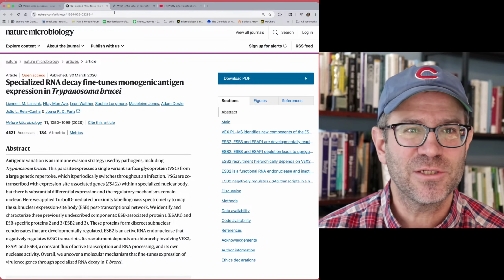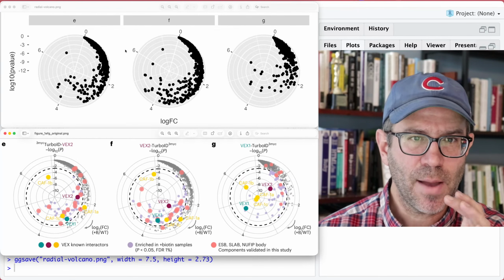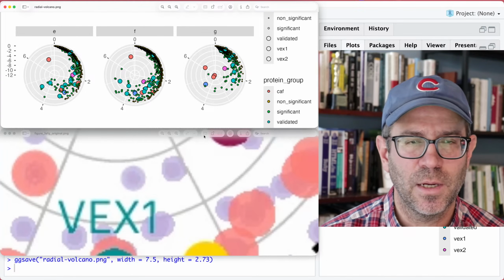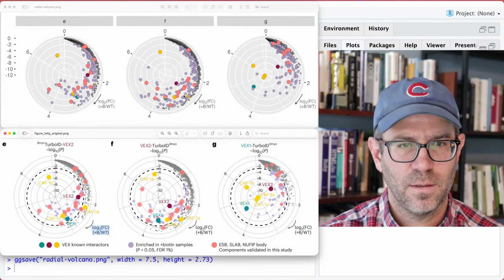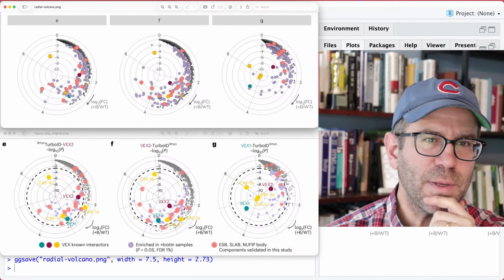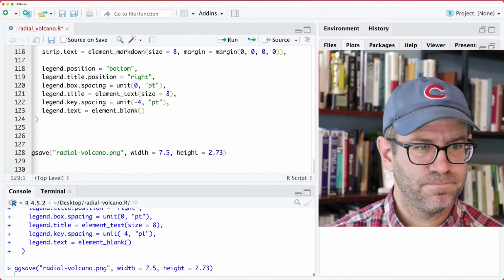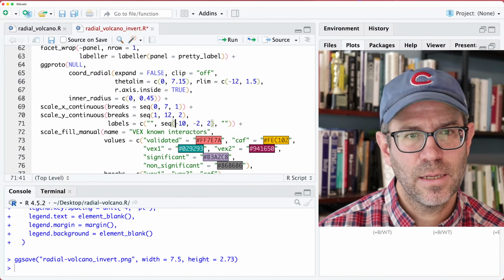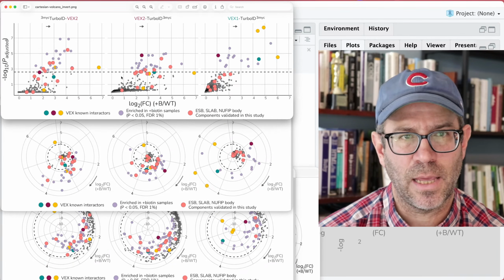How to create a radial volcano plot in R and why you shouldn't! (CC414)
In this livestream, Pat recreates and then refactors a radial volcano plot from a paper published in the journal Nature Microbiology.